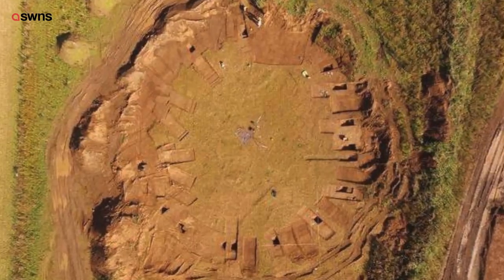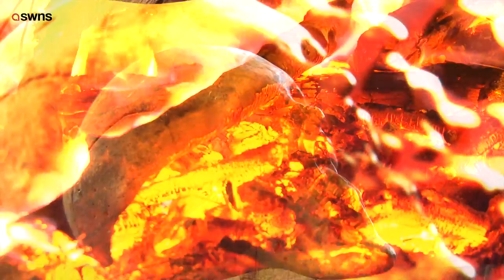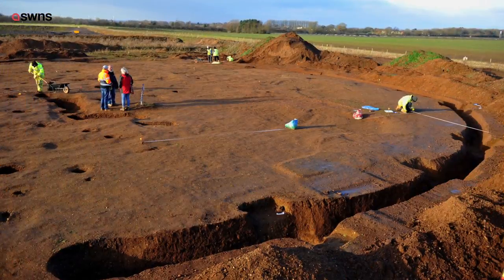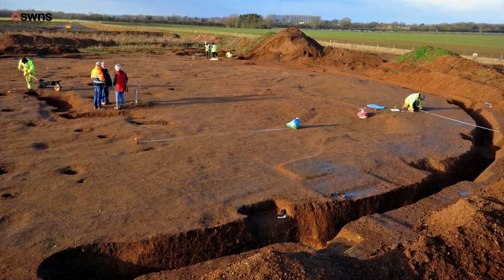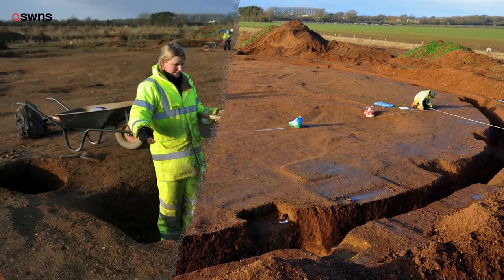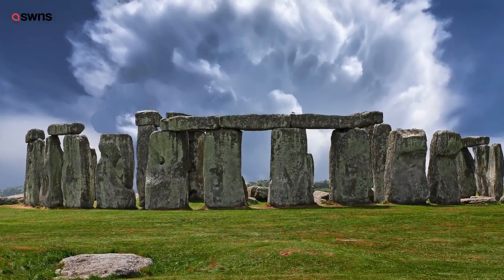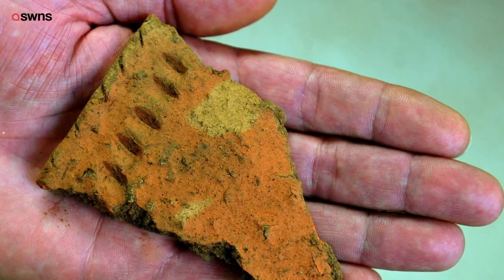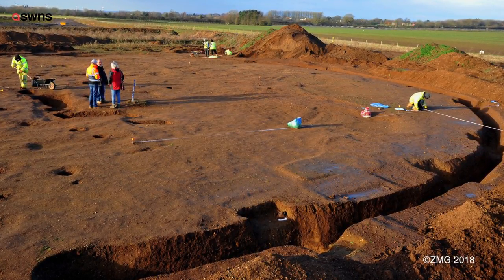4,000-year-old 'woodhenge' found in Yorkshire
A recently discovered Stonehenge-style landmark made from wood could have been used as an ancient crematorium, experts have said. The 4,000 year old circular 'woodhenge' was found by archaeologists in the heart of Yorkshire three months ago. Experts now say the site at Little Catwick Quarry near Hornsea, E. Yorks., may have been used for ritual cremation ceremonies by Bronze age tribes. Researchers found thousands of scorched stones after hand-sieved 95 tonnes of earth from the surrounding ditches.